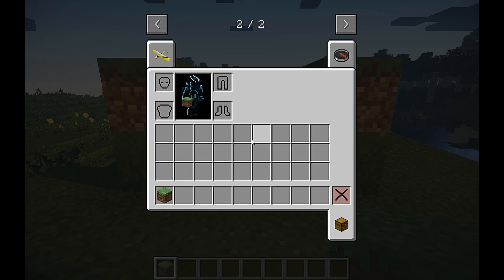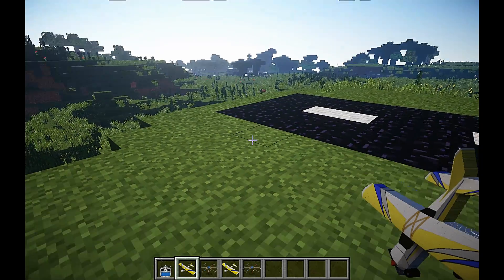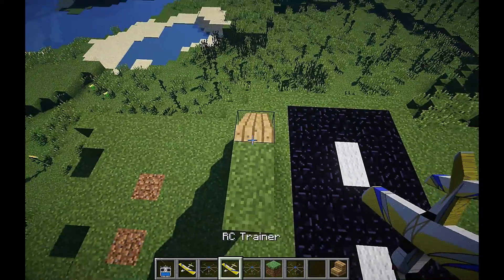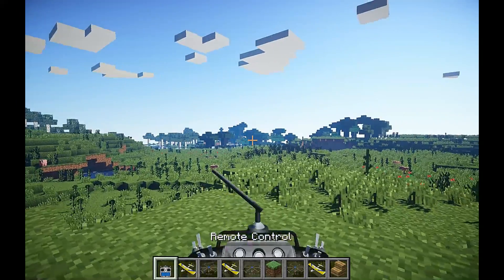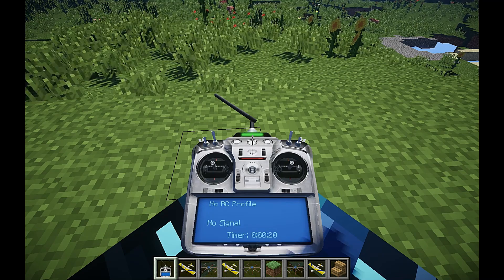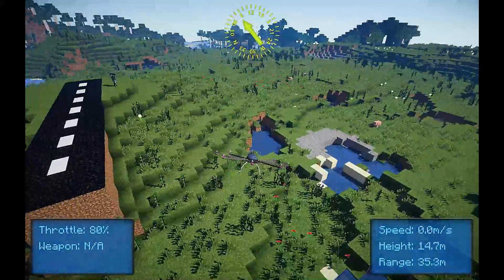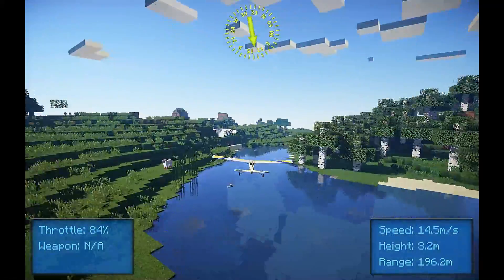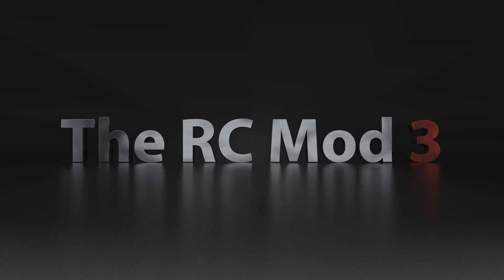The RC Mod 3 update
This is a quick demonstration of new features that have been implemented in The RC Mod, mainly the collision detection and response system. Enjoy!